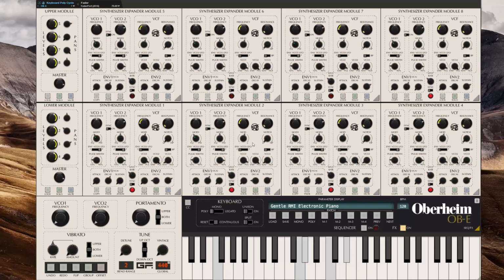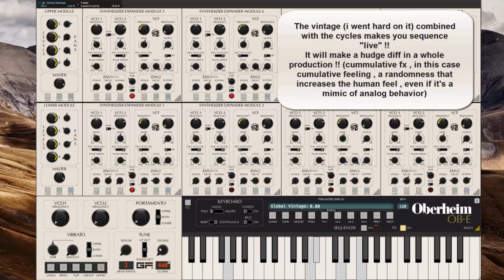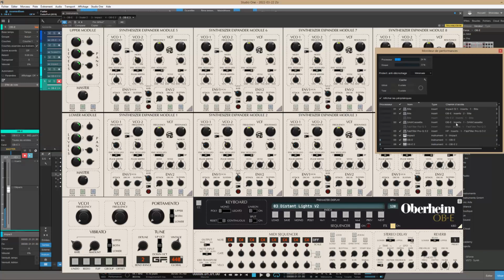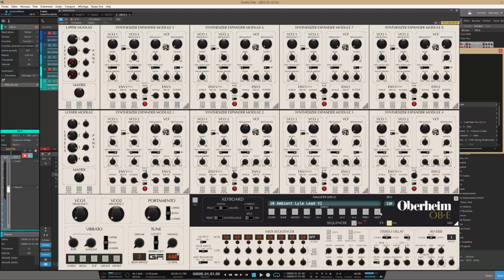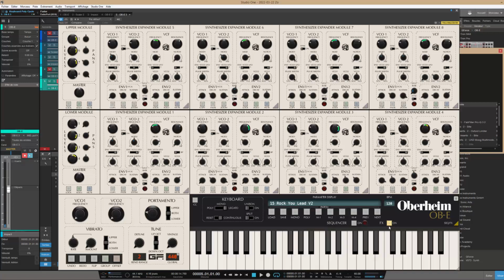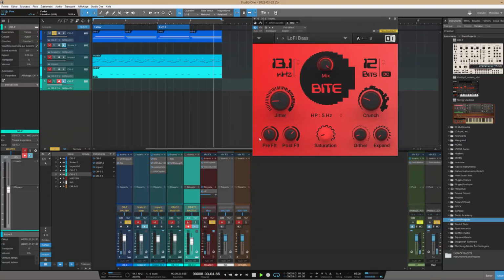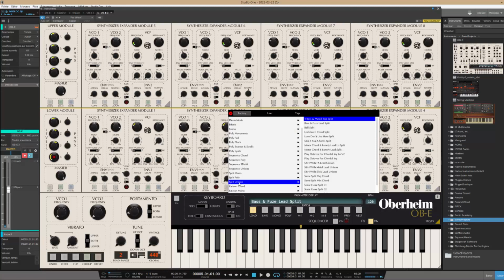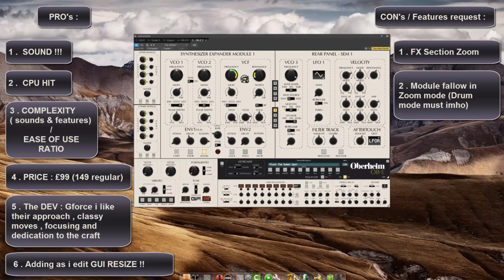GFORCE OBERHEIM OB-E : Just beautyfull !!!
Here's my first contact with something i didn't expected to wao me that much . Mainly doing a preset show here with some key features usage and as usual when i can , a Q&A with the dev .
A Pure beauty to try asap !!

00:00:00   Intro
00:07:48  Q & A with GFORCE
00:09:37  (Calibration / gainstaging)
00:11:40  Preset Tour
00:12:28  Poly Mode (Continuous mode explanation)
00:13:49  Sequencer
00:15:32  Distant Light V2
00:17:44  Dream Team Sequence V2
00:19:55  DRUM MODE
00:23:47  Eighties Glamour V2
00:24:33  Fun Time Sequence V2
00:25:00  Ambient Lyle Lead V2
00:25:22  Dark Awakening V2
00:25:41  Downtown Lights V2
00:27:02  Don't go in the basement V2
00:27:16  Rock you Lead V2
00:29:46  Birdland Bass V2
00:29:54  Overlord Poly V2
00:30:23  Swing Stepper Groove 02 V2
00:30:37  Tasty Poly Sequence V2
00:33:04  Betamaximus V2 ans some Thougths
00:35:32  Dark and Sordid Sequence 01 V2
00:35:39  Escobar Open Brass
00:35:56  Fifth Pad Of Bliss - Low V2
00:36:45  Joly Twelve Bar Sequence V2
00:36:57  Deep Distension V2
00:37:02  Sublime Minor Movement V2
00:37:14  Random Factory preset choice
00:39:28  Plucks in session (Lofi and Moog filter)
00:41:56  SPLIT MODE
00:45:00  CHORDS
00:48:00  PLUCKS
00:49:30  CONCLUSION